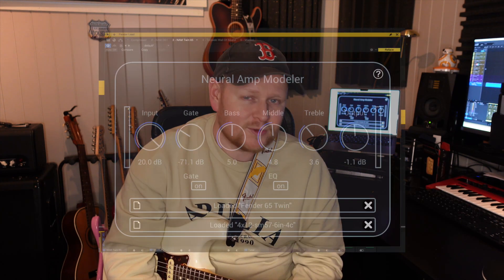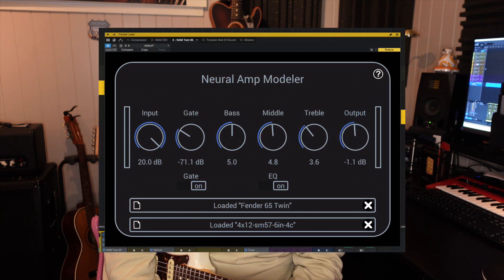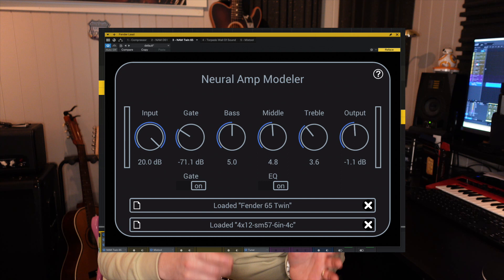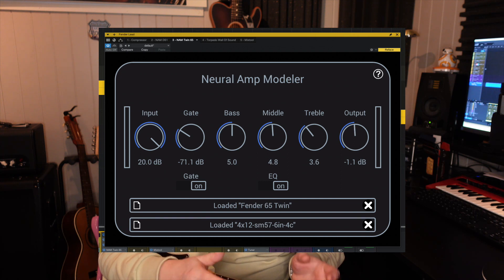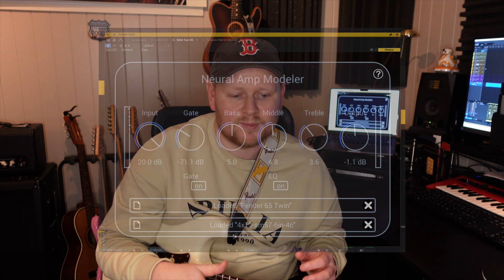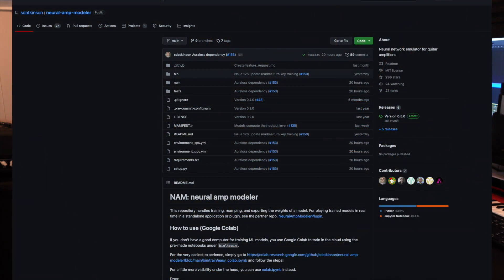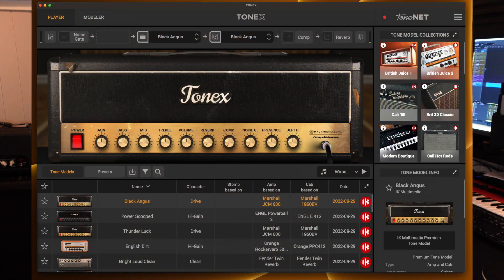Is This The Best Amp Capture Software Yet? Totally Free Neural Amp Modeler Is Really Good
Today I'm checking out the Neural Amp Modeler created by Stephen Atkinson.

And check the Facebook group Neural Amp Modeler (NAM) Discussion for tips and great captures.
I try it out and give my thoughts :)